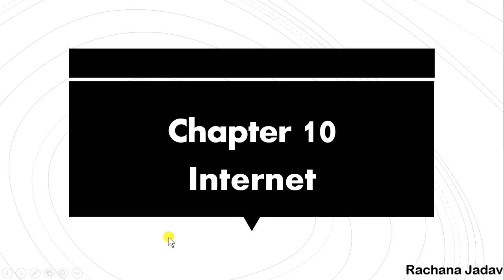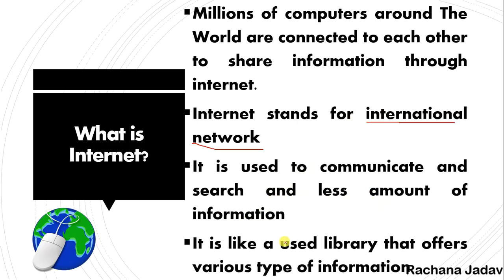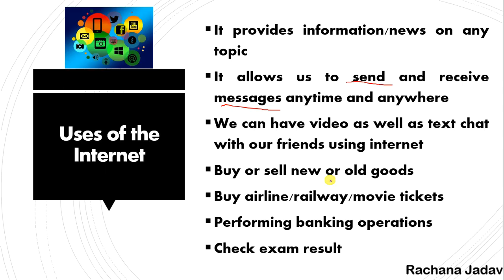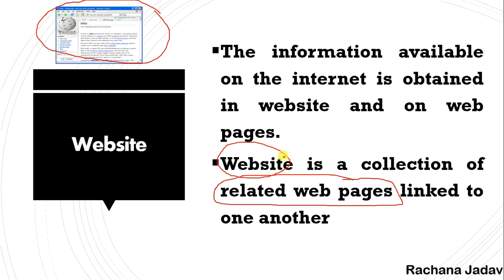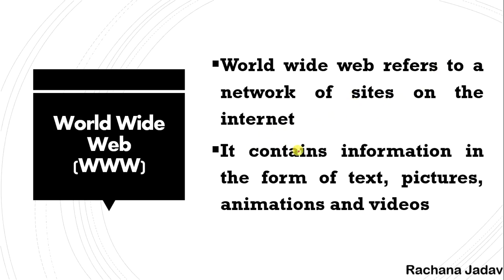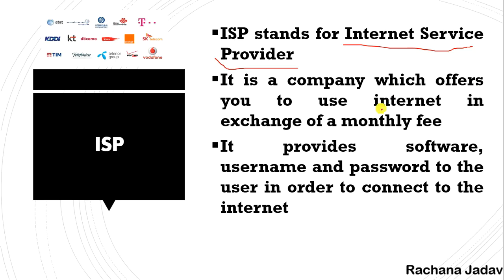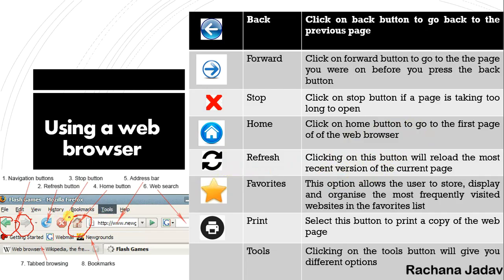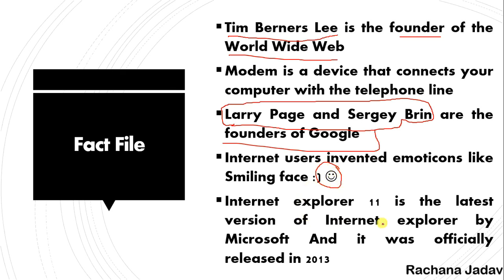[Chapter 10 Internet Class 4]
In this chapter we are going to see Chapter 10 Internet Class 4. The topic  covered are What is Internet, uses of the Internet, basic requirements for an Internet connection, Internet terms, using a web browser. how to use s of internet.